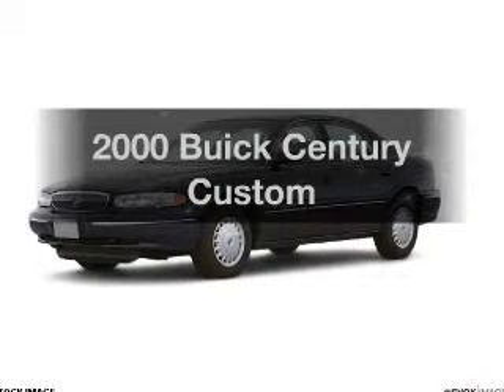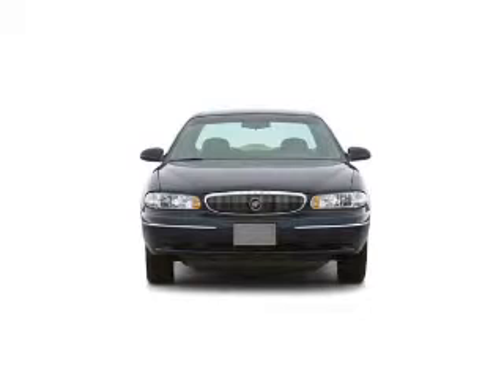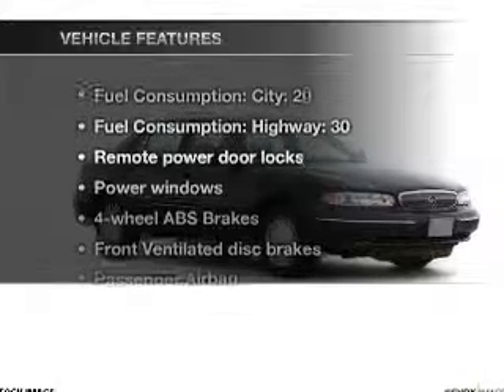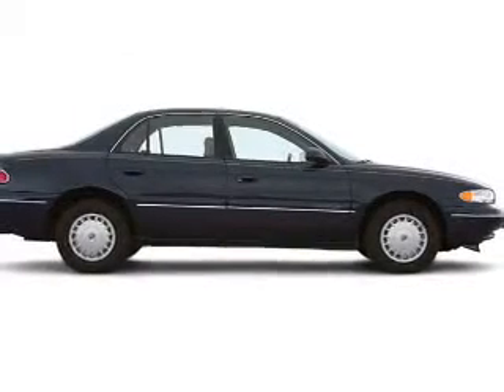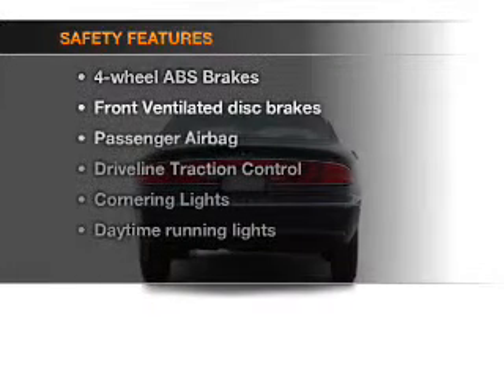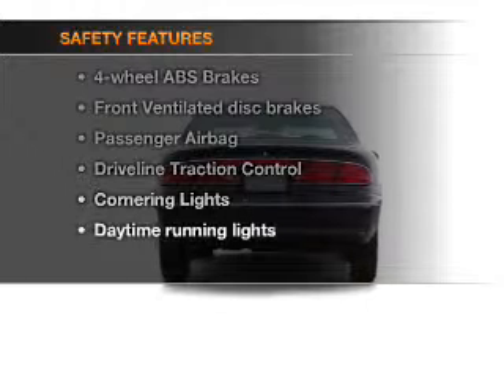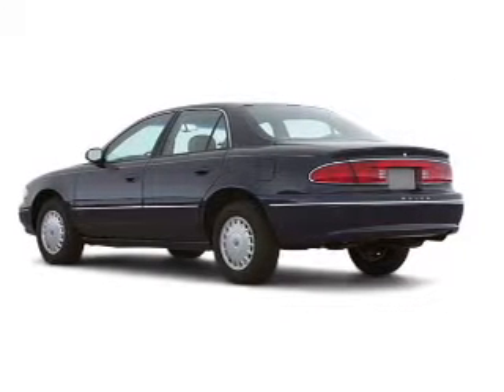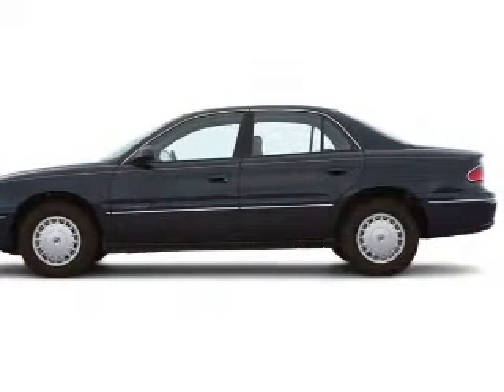2000 Buick Century - McKeesport PA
Year: 2000
Make: Buick
Model: Century
Trim: Custom
Engine: 3.1 liter 6 cylinder 12 valve
Transmission: 4-Speed Automatic
Color: Tan
Mileage: 43795
Address:
4201 Walnut St